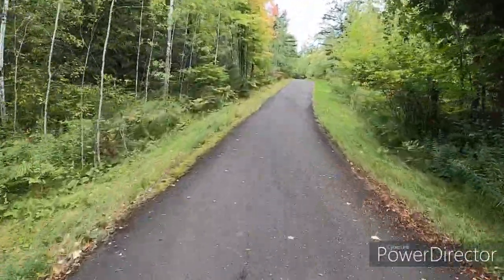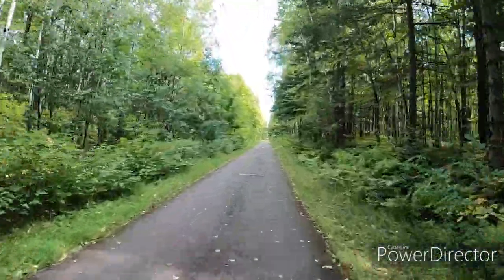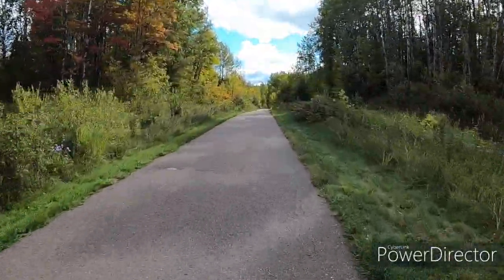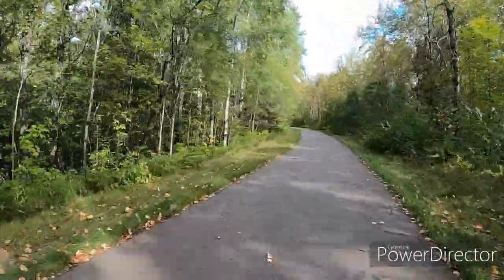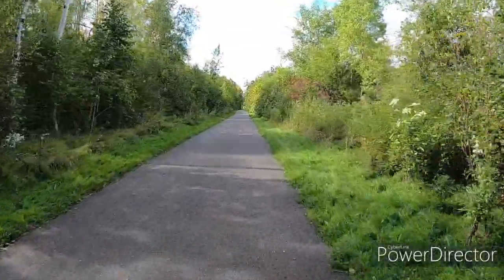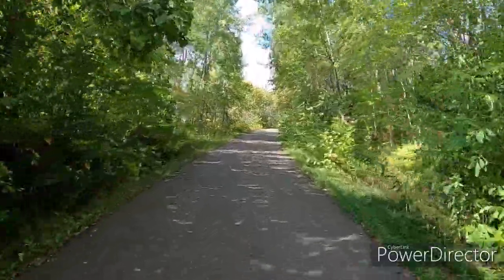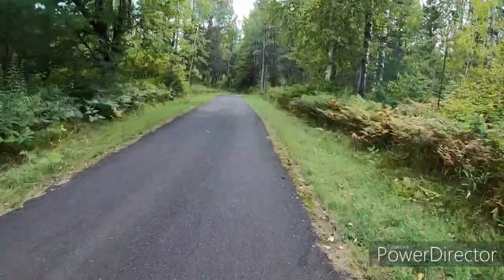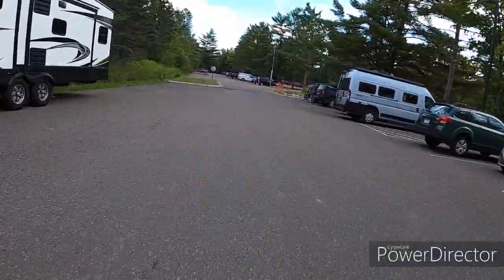Biking the William C. Munger Trail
30 mile round trip bike ride from Jay Cooke State Park to Duluth, MN on the William C. Munger Trail